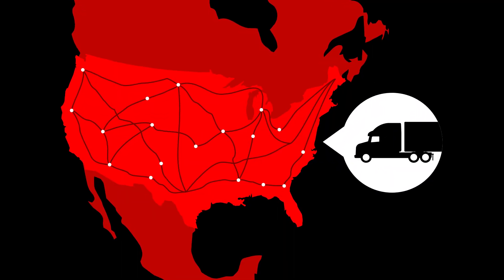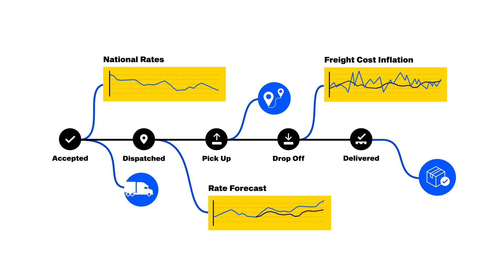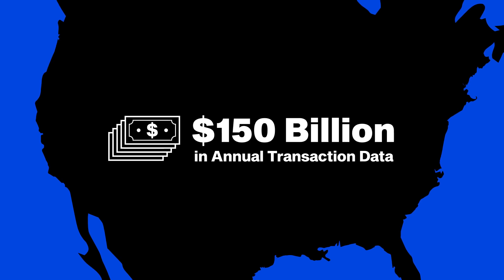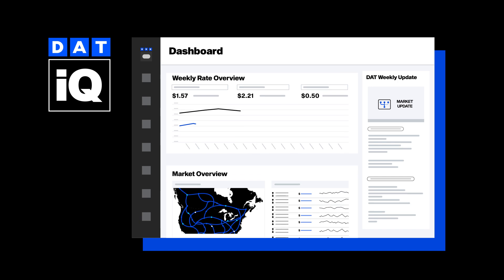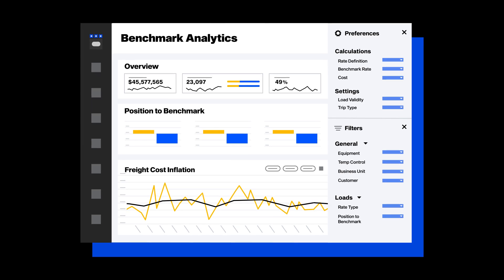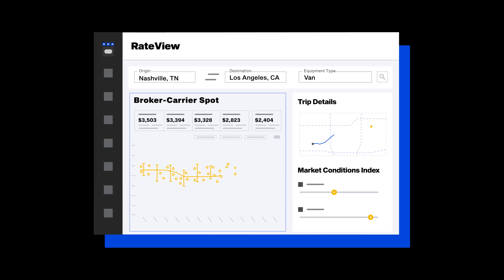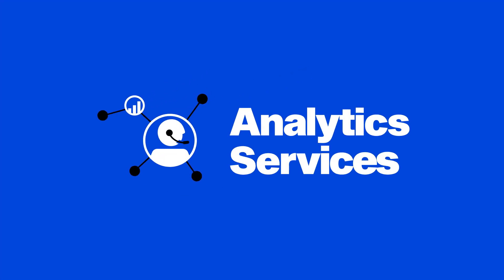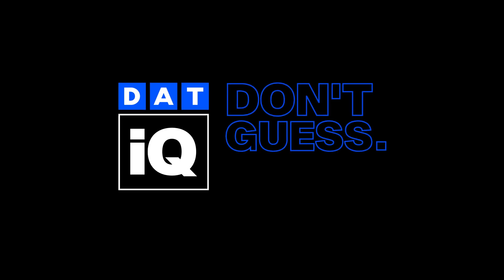Introducing DAT iQ Analytics Solutions for Shippers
DAT isn’t just a load board anymore! The enhanced DAT iQ platform offers strategic analytics solutions for enterprise shippers to deliver comprehensive market intelligence and data insights. Armed with reliable insights into rates and capacity, shippers are empowered to drive smart decision-making throughout the entire transportation planning and management lifecycle. Watch the video to learn more about the ways DAT is transforming data for shippers through actionable insights through analytics solutions, which offer:

Scale, Depth, and Breadth
Advanced machine learning powered by $150B+ in freight transaction data representing a range of modes (TL, LTL, intermodal, ocean) and equipment types (Dry Van, Reefer, Flatbed) across North America

Relevance and Accuracy
Direct customer freight transaction data - never proxies; Broadly representative of all key industry segments; 96% accuracy for Ratecast rate predictions via cutting-edge AI

Shipper Focus and Expertise
Trusted by 1,300+ shipper customers; Shipper-centric data model pioneers since 2003; Exclusive resources, research, and industry networking and discussions

Full Life Cycle Support
iQ team of experts offer expertise and personalized guidance; Off-the-shelf dashboards with market and performance insights; One-time or ongoing custom data services for unique business needs